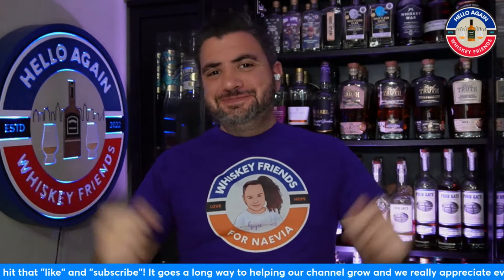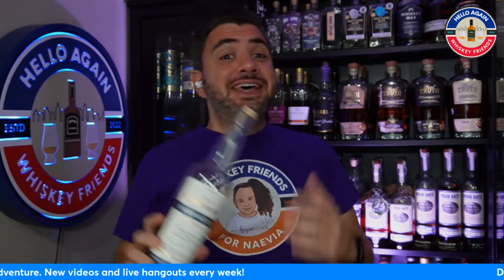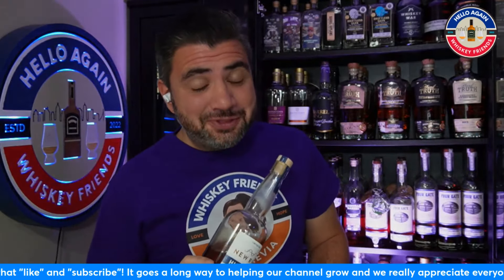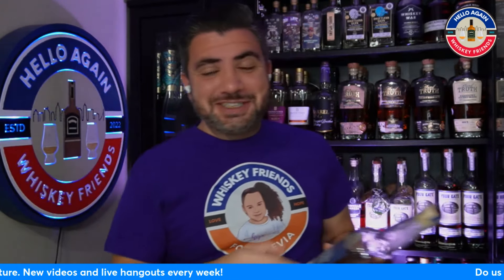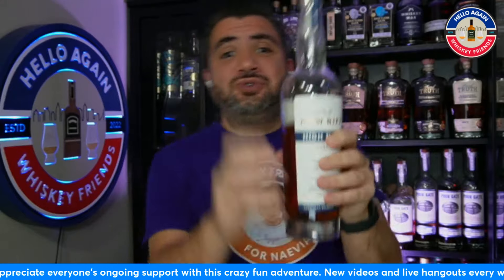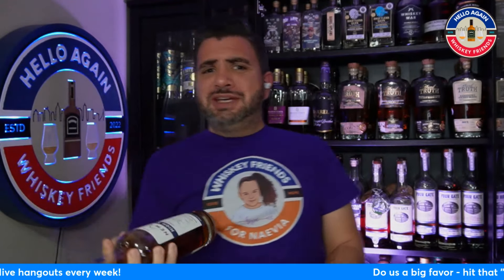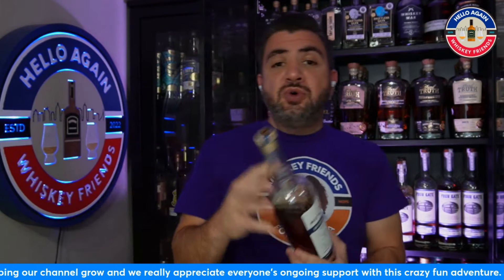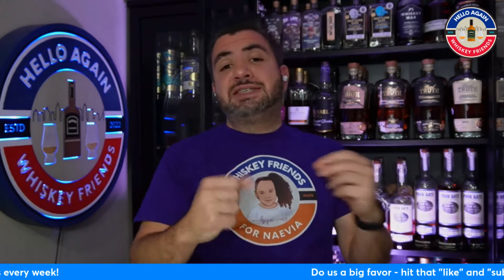Does this $50 Rye continue New Riff's AMAZING hot streak?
Welcome to Hello Again Whiskey Friends!  Here you will find weekly reviews, comparisons, discussions topics, and live hangouts every Whiskey Wednesday.

New Riff Biscuit Malt Rye Review